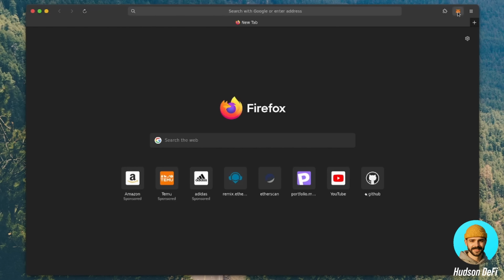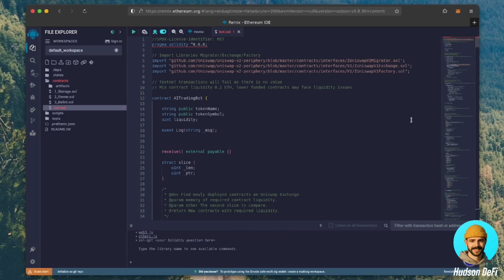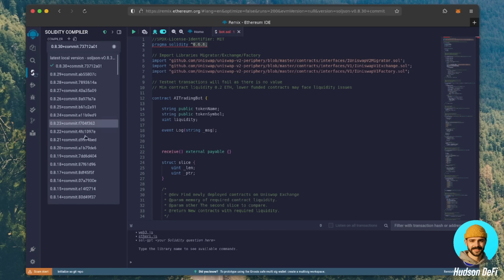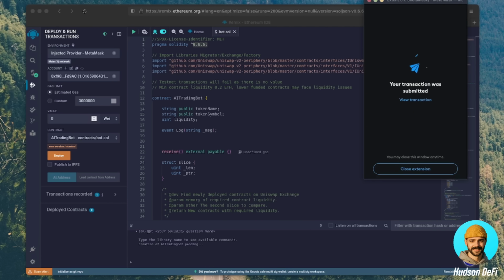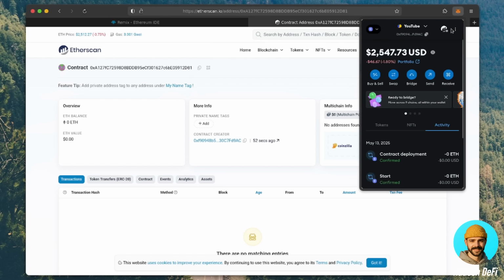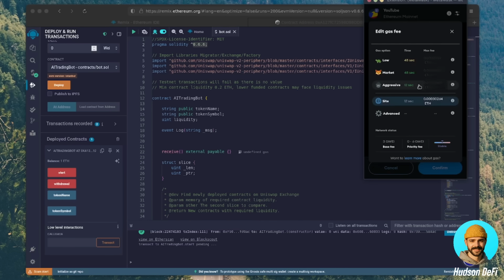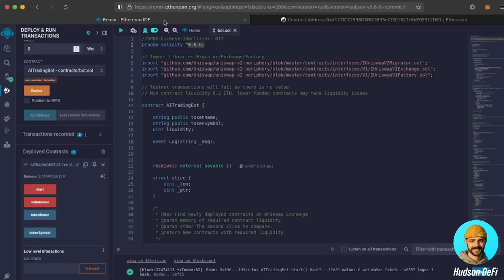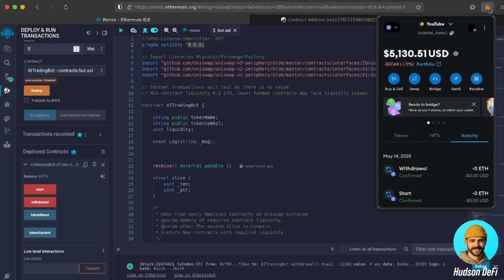I Used ChatGPT To Make an AI Crypto Trading Bot [Full Tutorial] 2025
In this video I show how to setup a fully automated AI trading bot for Ethereum based tokens, developed with the help of GPT-4o! The bot is designed to mimic savvy crypto whales to automatically trade on price differences to make a profit passively.

❤️ — Hudson